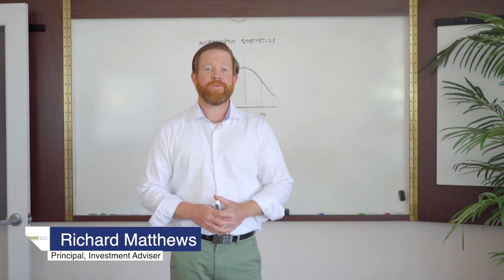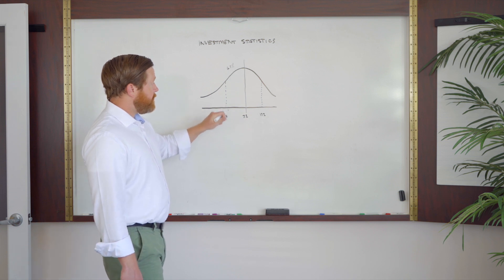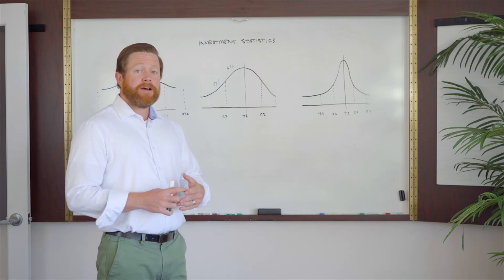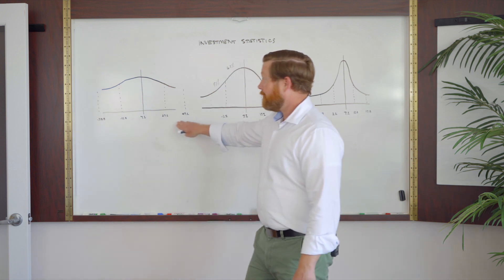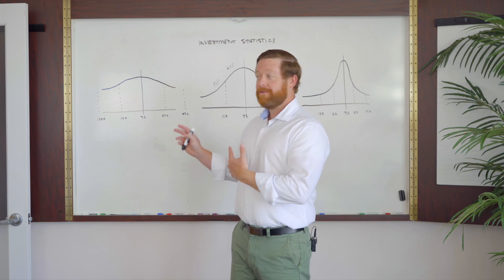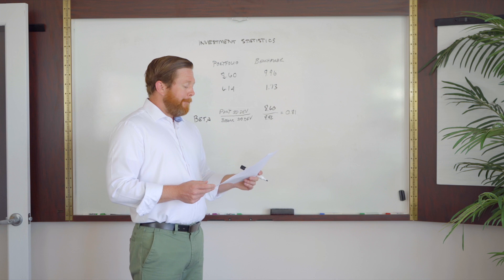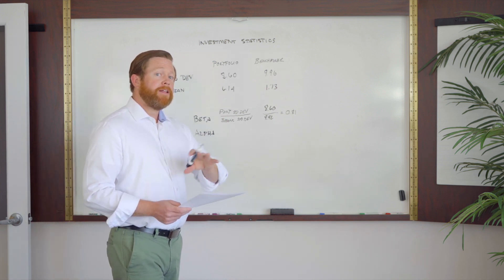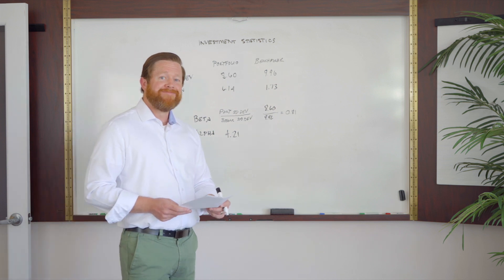Investing Statistics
Wouldn't it be nice if there was a way to compare the performance of a portfolio to other portfolios or a benchmark in a way that accounted for differences in risk and volatility?

One such comparison exists, and it's easier to understand than you may think. Go back to the "Bell Curve" for a statistics review course to better understand investing risk/return.